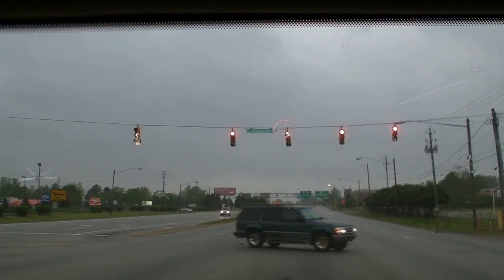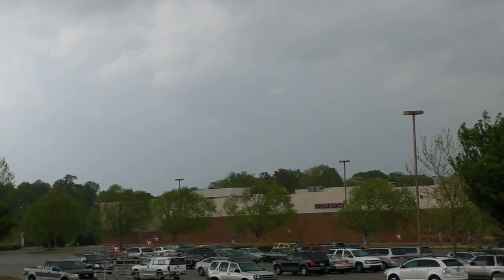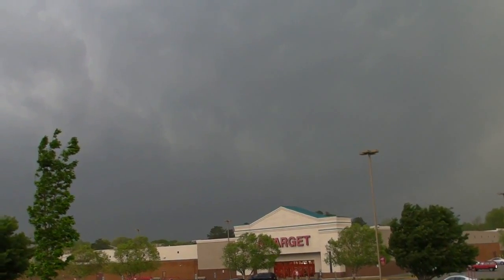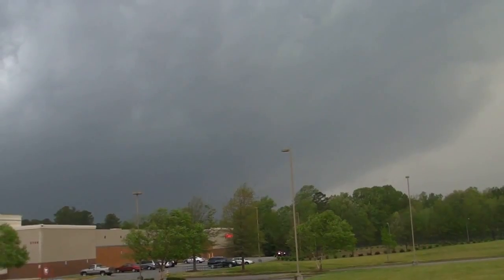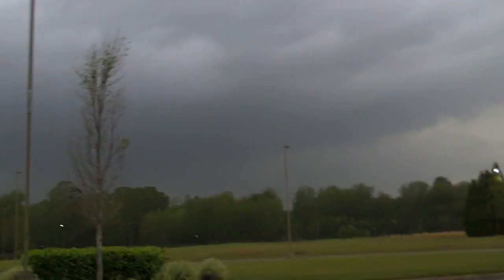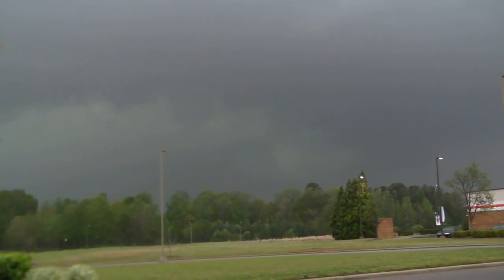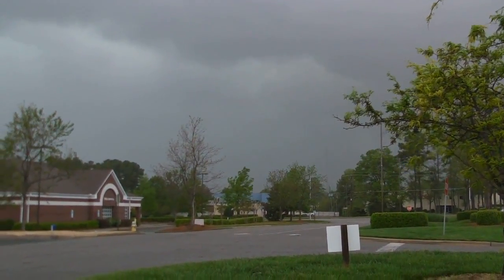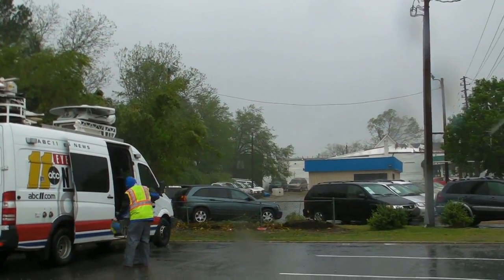Raleigh Tornado - April 16, 2011 - HD